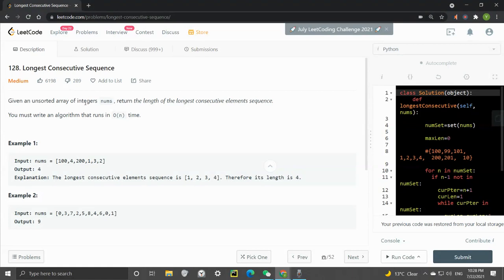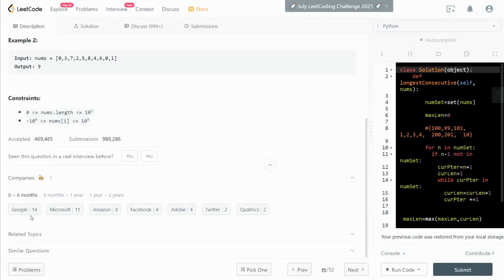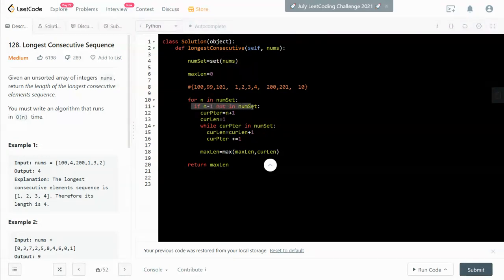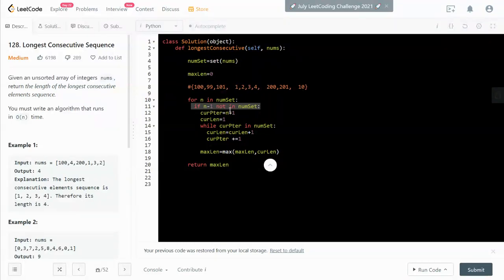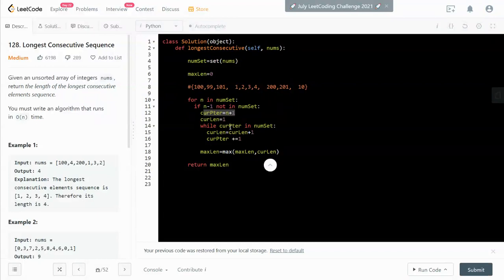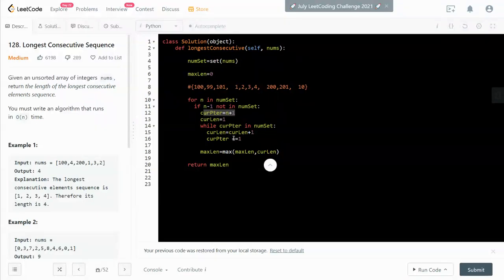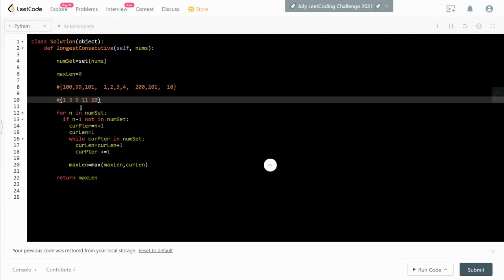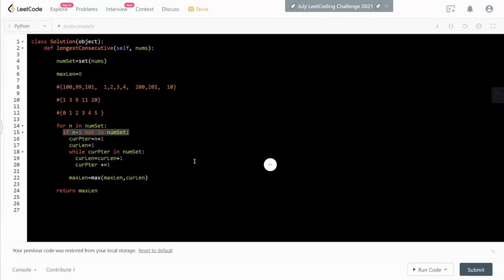Leetcode 128. Longest Consecutive Sequencer | Python | FAANG Coding interview | HashSet